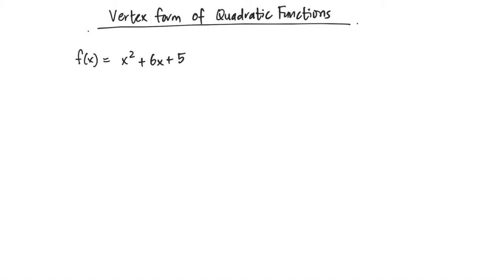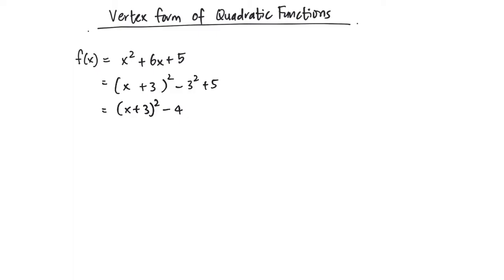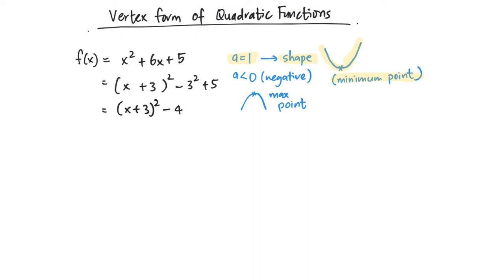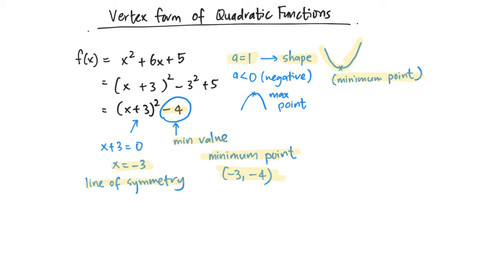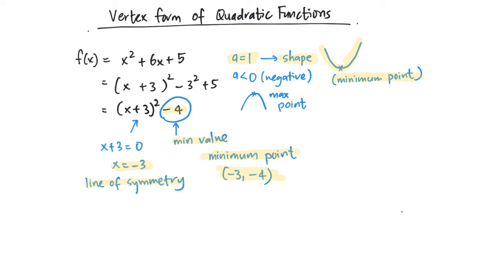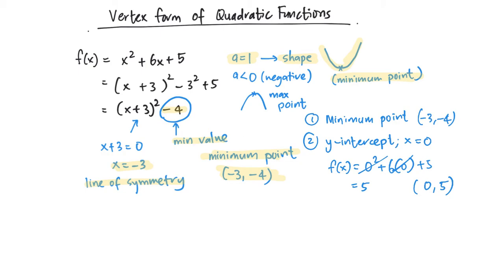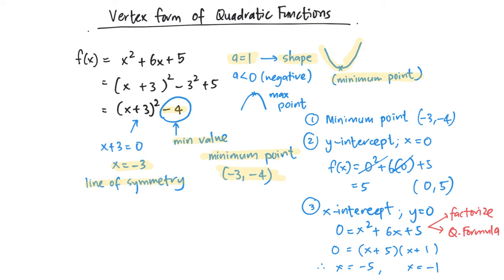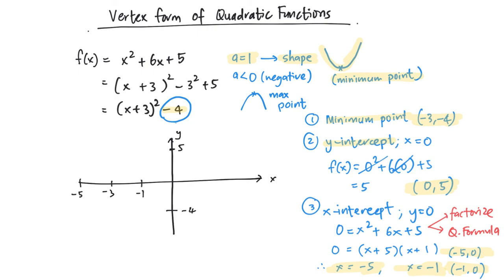Vertex Form of Quadratic Functions and Sketching Graph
This video shows the vertex form of quadratic functions and use them to sketch the graph.